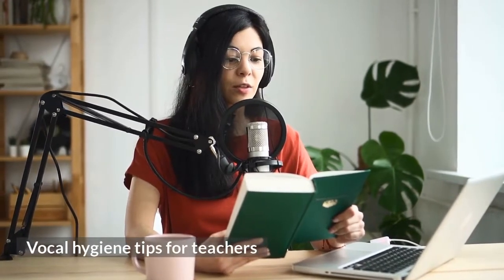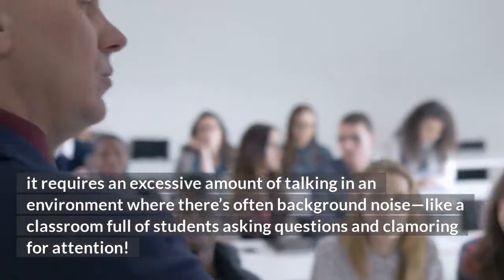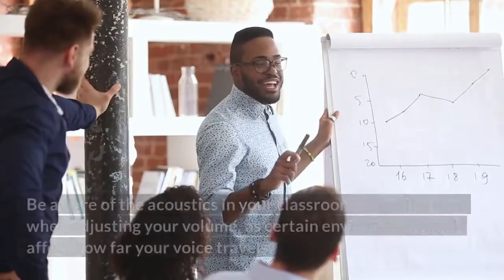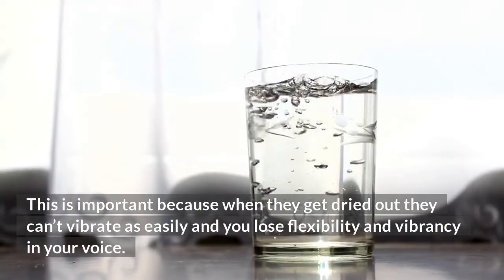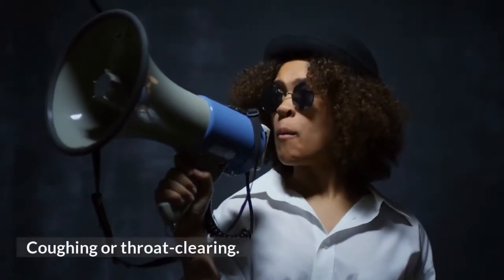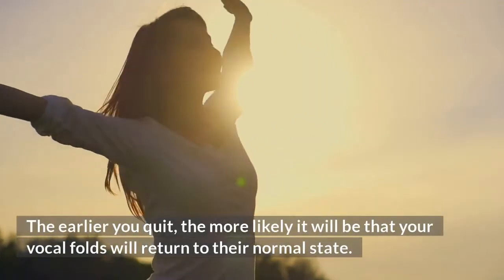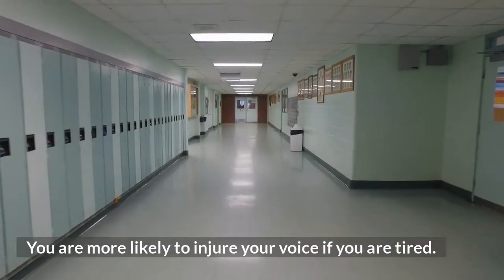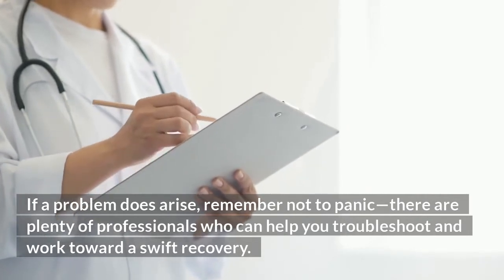Vocal Hygiene tips for better voice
It’s important to take care of your voice if you use it for a living.

You can’t go around losing your voice every month or so! So what can you do to maintain vocal health? Just follow all the tips mentioned above to protect your voice.

At the end of the day, being a teacher is all about self-care. If you take steps to ensure that your voice is in tip-top shape, you will be able to deliver lessons with more confidence than ever before.

If a problem does arise, remember not to panic—there are plenty of professionals who can help you troubleshoot and work toward a swift recovery.